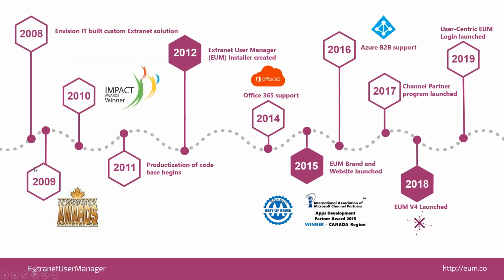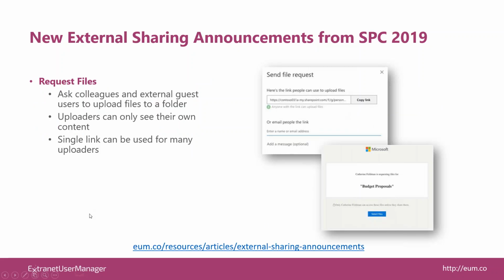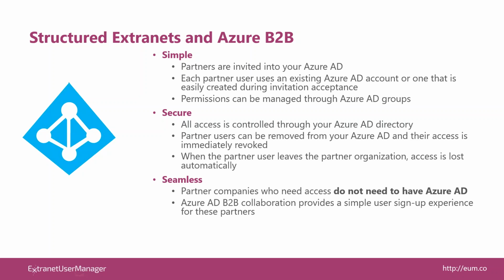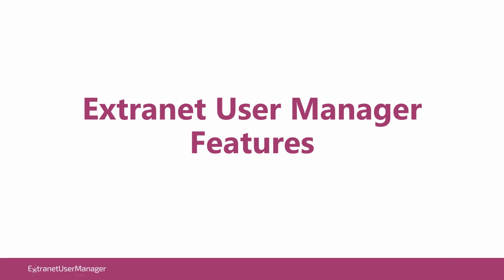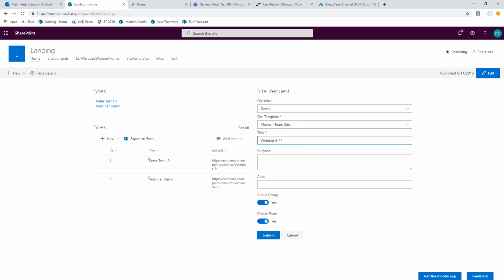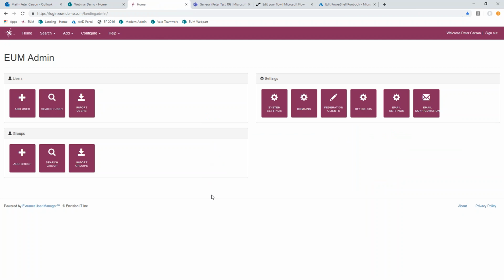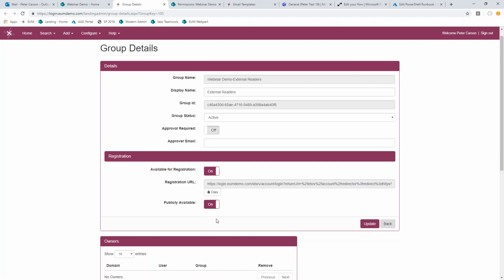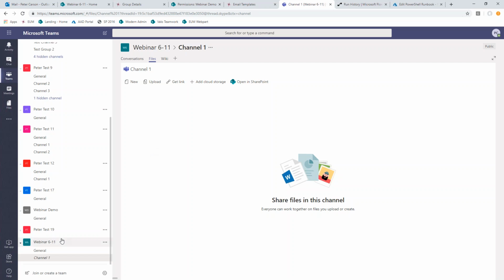Unstructured vs. Structured Extranets in Office 365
When building an extranet in Office 365, you need to ensure your extranet strategy aligns with your business. From our experience, there are two types of extranets:
Unstructured
Structured